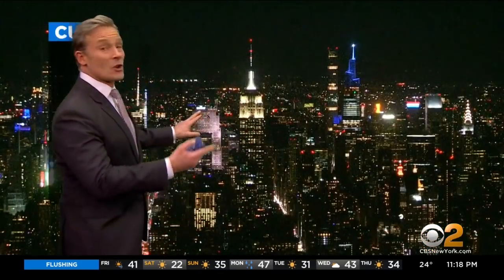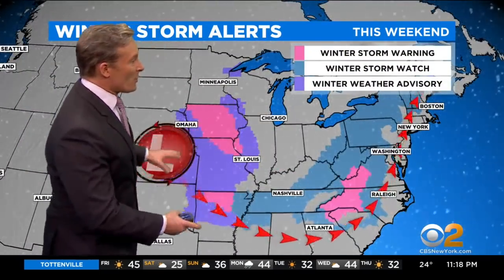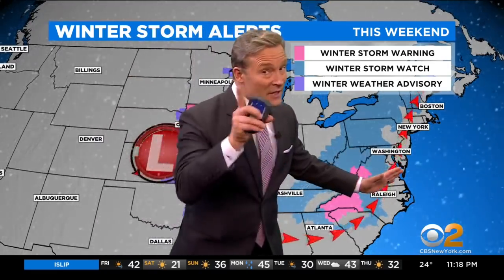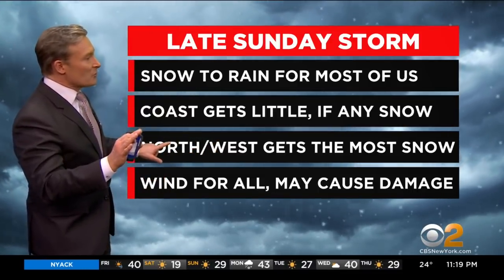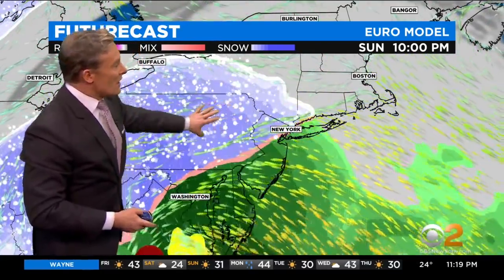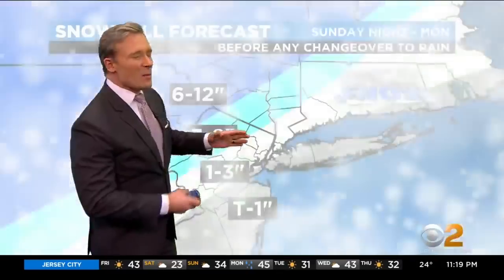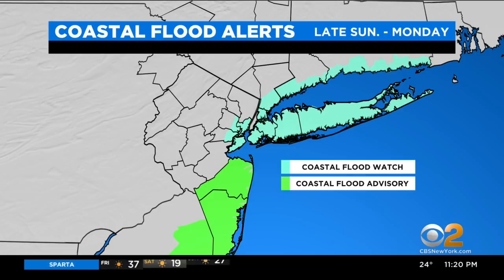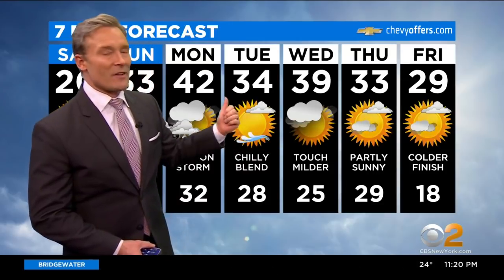New York Weather: CBS2 1/14 Nightly Forecast at 11PM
CBS2's Lonnie Quinn has your weather forecast for January 14 at 11 p.m.